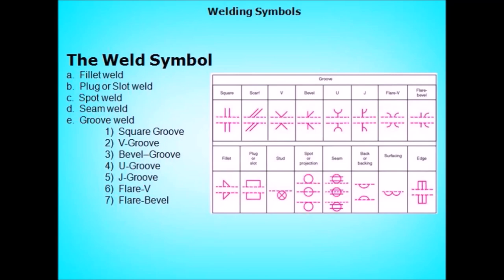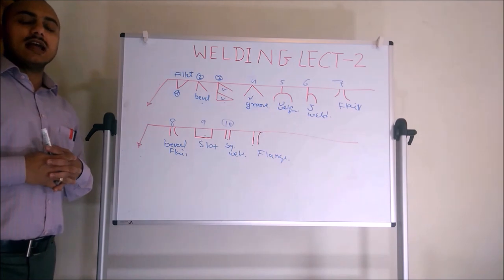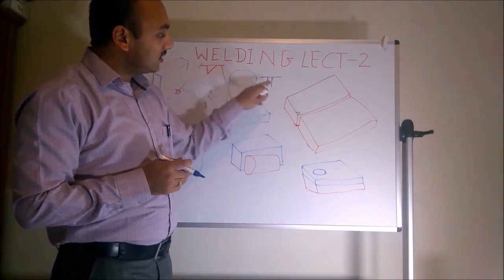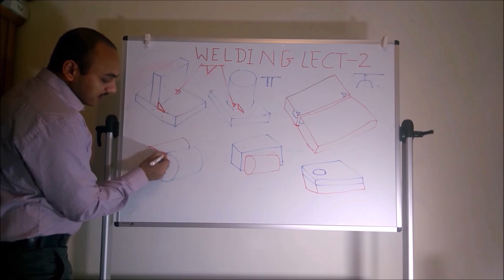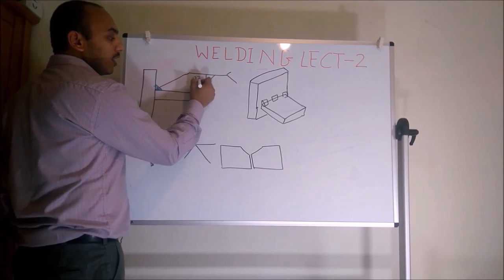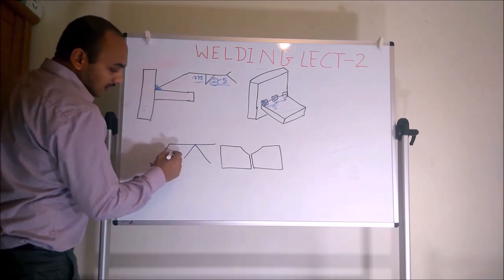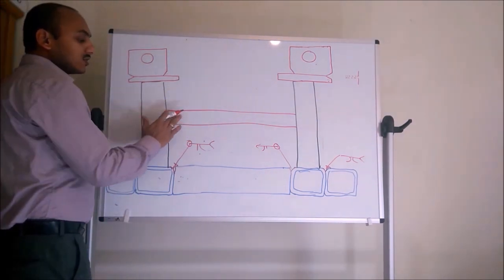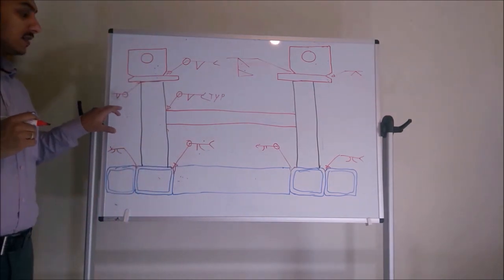Welding on Drawing Lecture 2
This video explains most commonly used welding symbols,
How to define welding on weldment,
Back Weld,
Backing weld and melt through